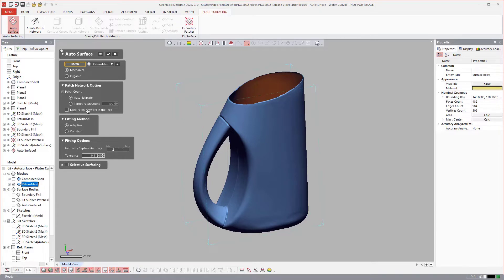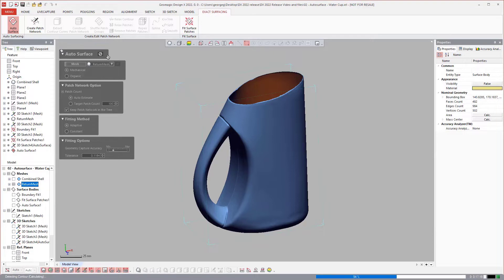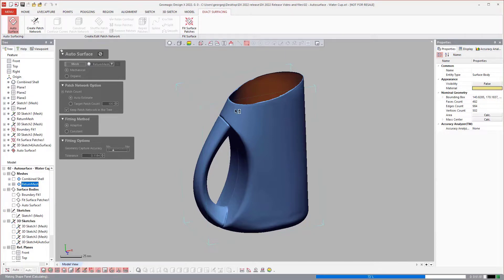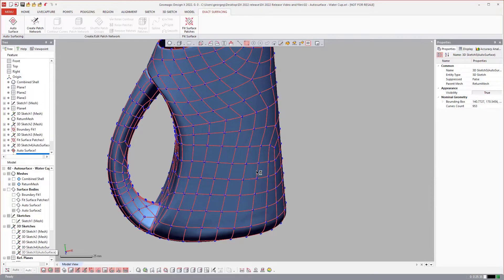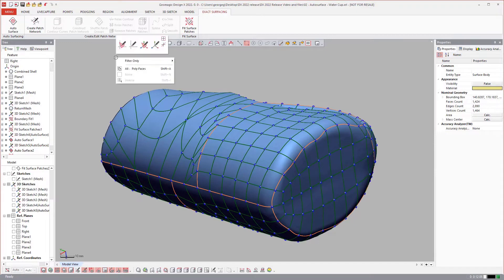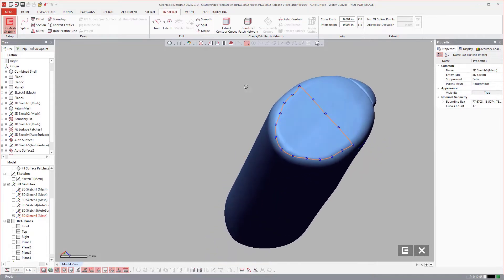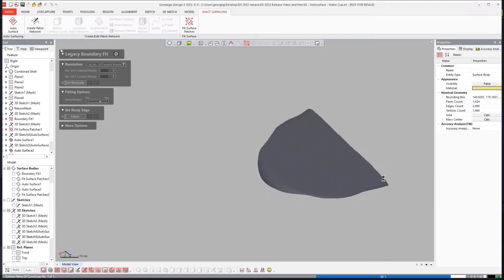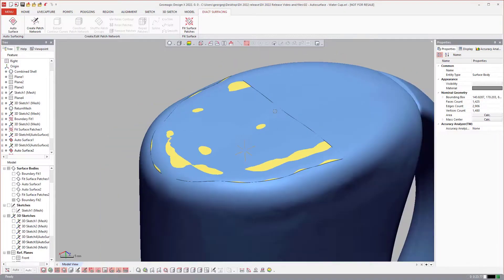Design X 2022 Tutorial 02 - Autosurface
New features in Geomagic Design X 2022.0.0 were made to deliver more efficient, and new workflows for complex designs. They also improve the speed of modelling today's more common and challenging parts. This release also includes major enhancements and various bug fixes to make your experience easier.

SAVE TIME BY REUSING AUTO-SURFACE PATCH NETWORKS WHEN CREATING SURFACE PATCHES MANUALLY.

CHALLENGE:
- There needs to be a new option to keep patch networks created by auto-surfacing for later surface patch works.

SOLUTION:
- A new 'Keep Patch Network in the Tree' option has been added to the Auto Surface command, allowing you to keep patch network created by auto-surfacing for later manual surface patch works.